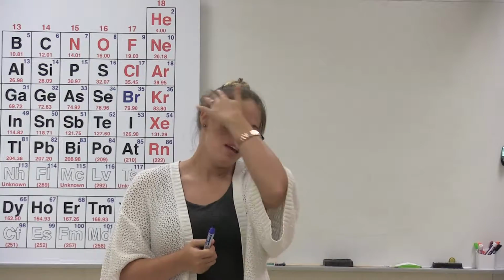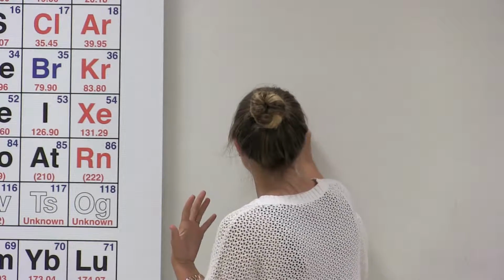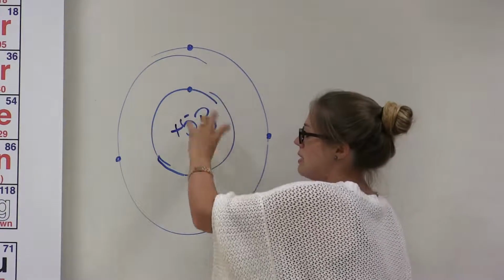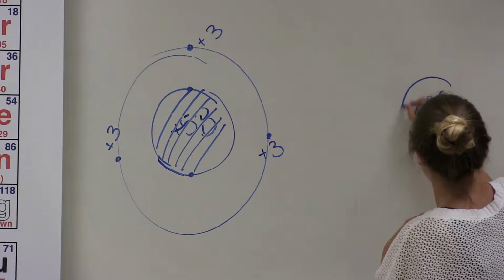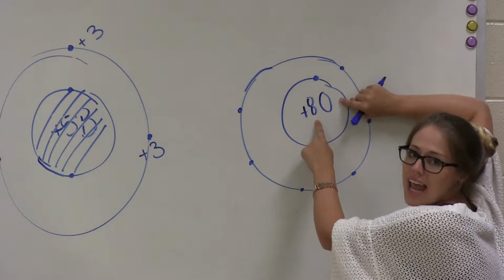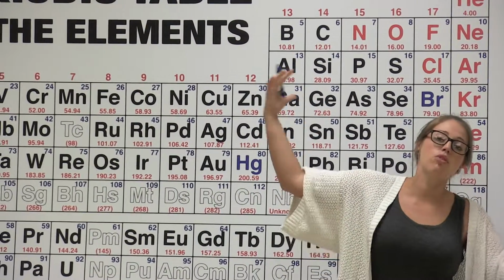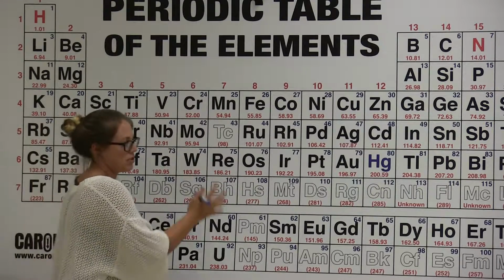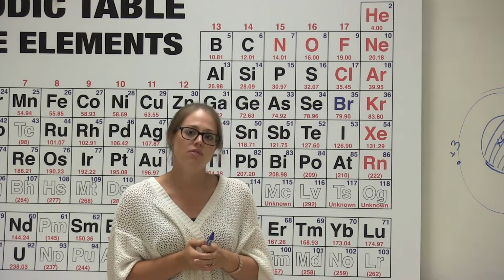U3V8H Periodic Trends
Unit 3 - Periodic Trends (Shielding, Atomic Radius and Ionization Energy)